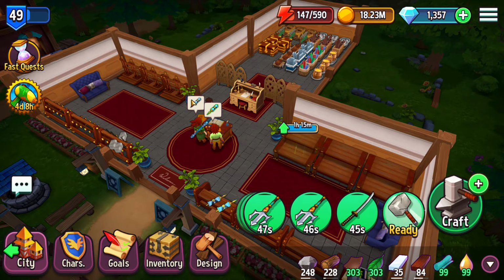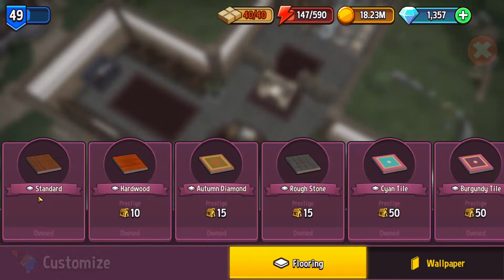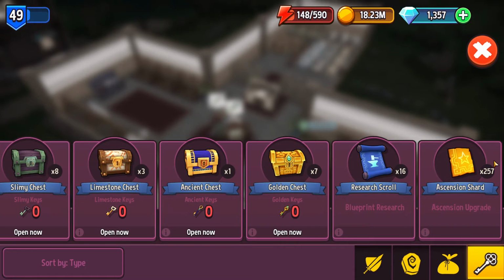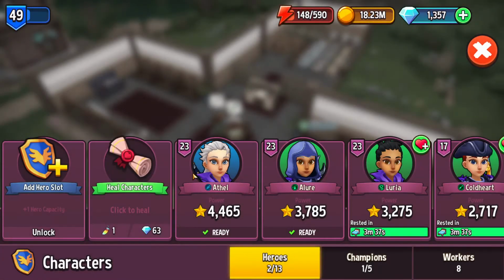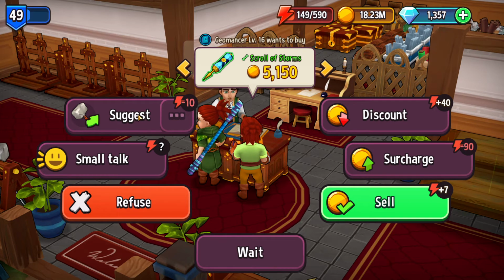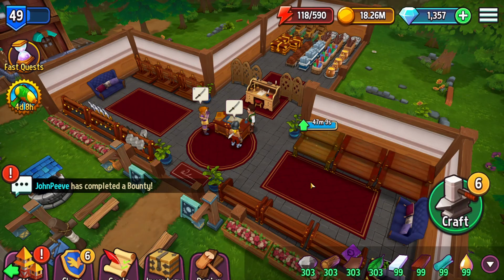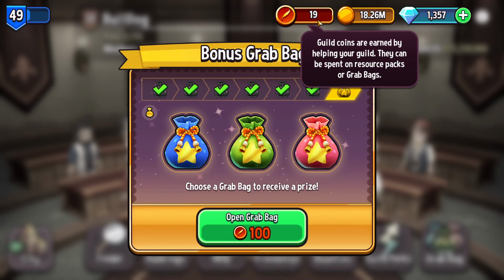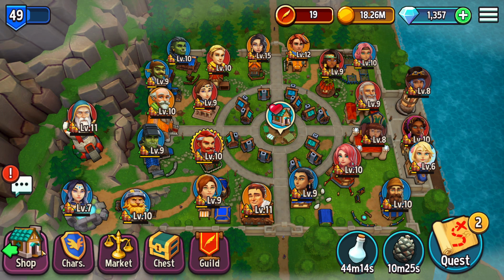Shop Titans // Overview and Introduction for Beginners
Hey everyone, this is my first video on Shop Titans, a fun game I've been playing for about a month and a half, and it is an overview of and introduction to the game.

In this video, I go through through most of the things you can do in the game without getting into too much detail. I know the video is long, but there was a lot of ground to cover and if you're new to the game or are thinking about trying it, I do believe you will find the video useful and helpful.

At a later point I plan on making more videos that focus on specific areas of the game such as crafting, manipulating your energy, heroes and so on. I am still learning so I welcome any tips or advice from veteran players in the comment section below.